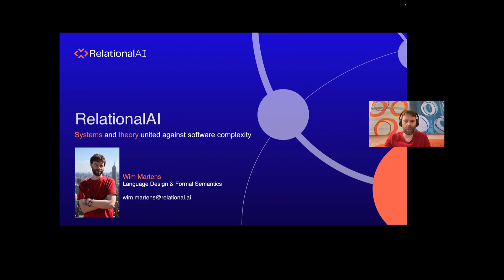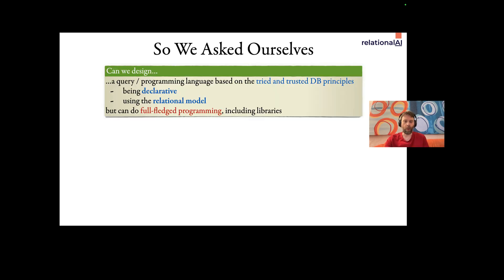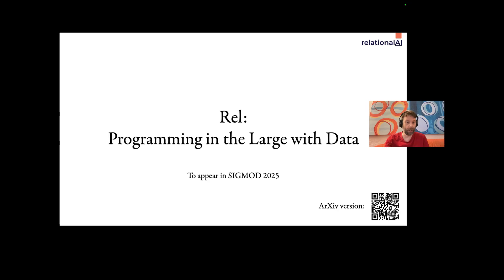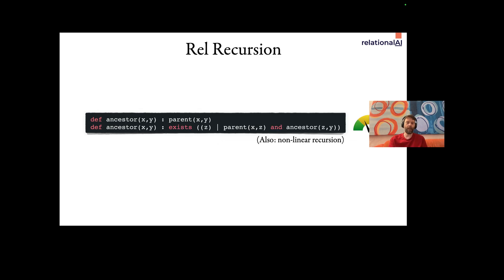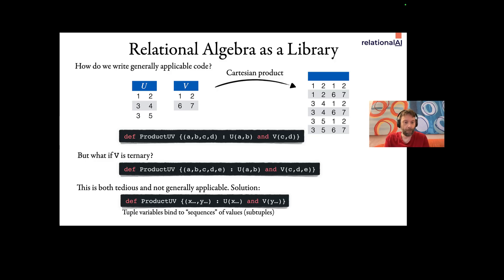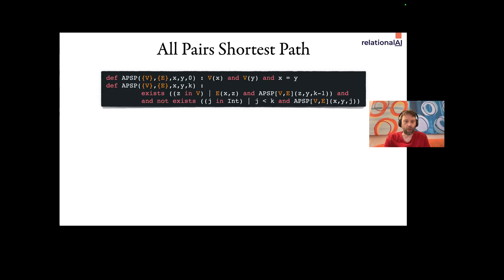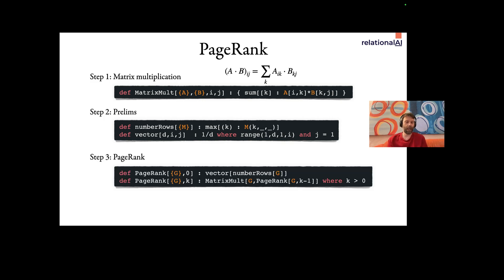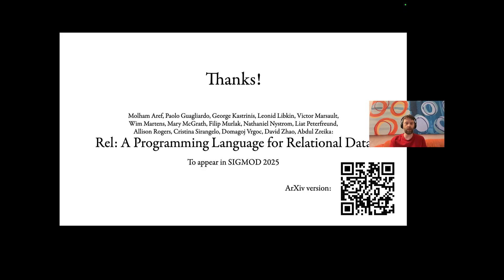RelationalAl: Systems and theory united against software complexity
Wim Martens describes the Relational AI platform